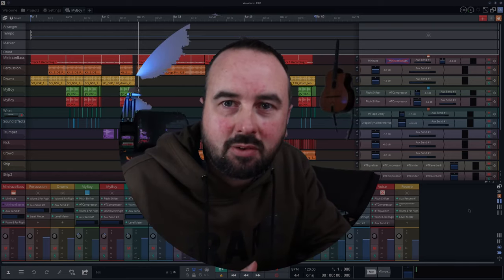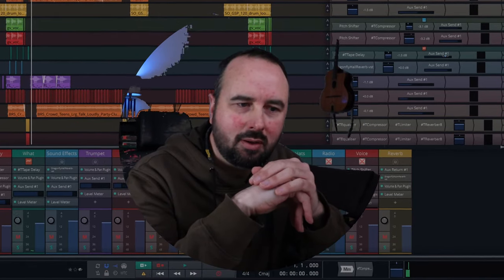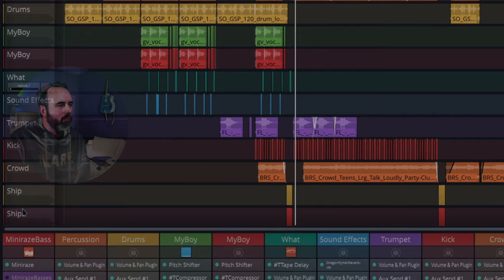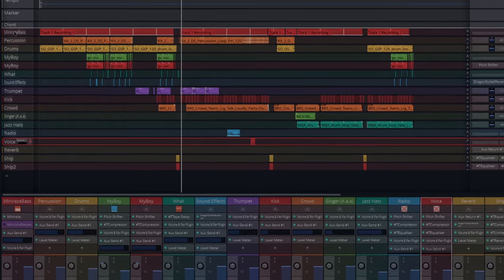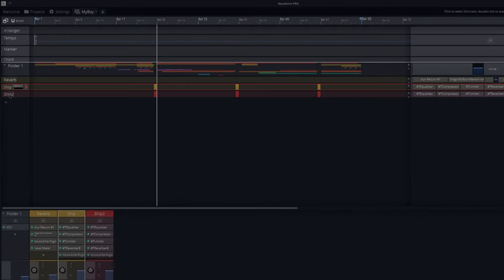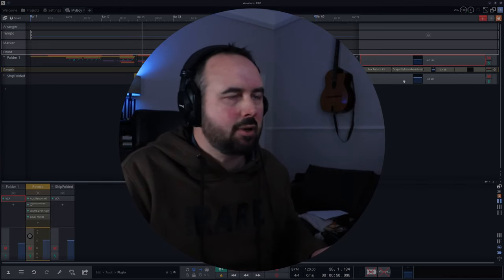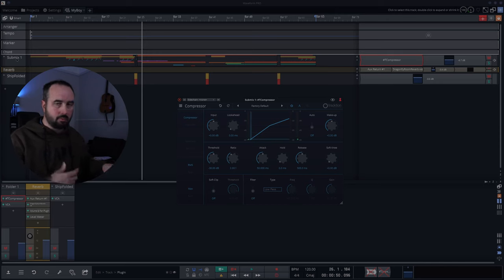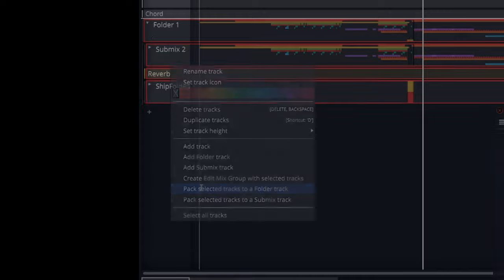Why you should use folders and submixes in your music!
Folders and Submixes are a great way to hide tracks away together, grouping them all into a single track. For example, if you have several layered snare tracks then you can group them all into a folder, or you can add effects to all of them together by using a submix. After that, maybe you'll want to group the whole drum kit together as a single track to make it much easier to navigate a big mix. You can do that easily in Tracktion Waveform, and you can group folders into submixes (or other folders).

It's a simple thing, but very very handy. In the example I give in this Tutorial, I had all of the volumes beautifully balanced but then I wanted one thing louder than the rest but it was already hitting the red. Dropping everything else into a submix makes this really easy in Waveform, even in the Free version of the DAW!